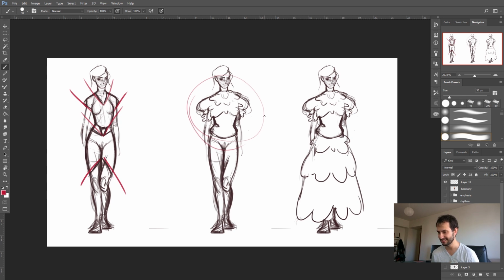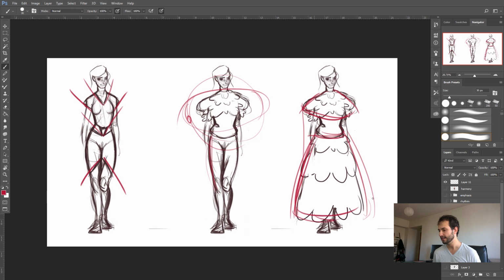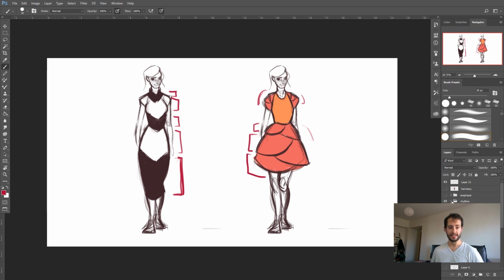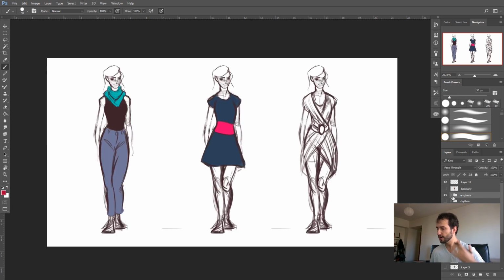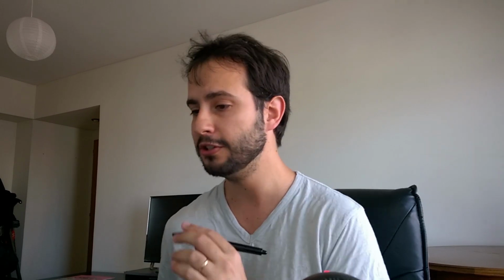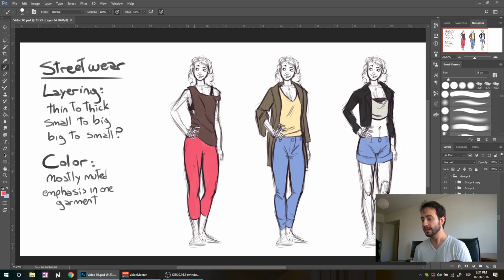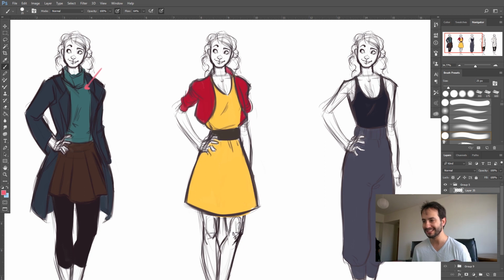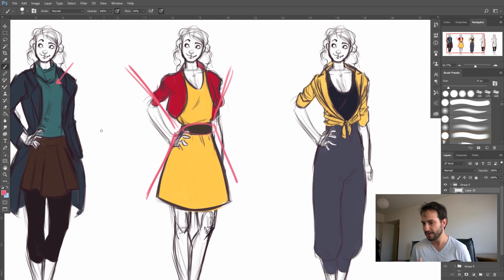HOW TO DRAW FASHION DESIGN BASICS - A Process Tutorial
So what's the point of understanding the physics of fabrics If I can't design an outfit on my own? Well, It's time to correct that, so here I go trying to teach myself the basic of fashion design. A bit incomplete, I know, but there's only so much I can learn in a week! But everything I've learned, I am sharing with you :D